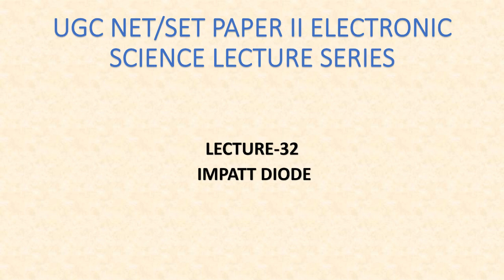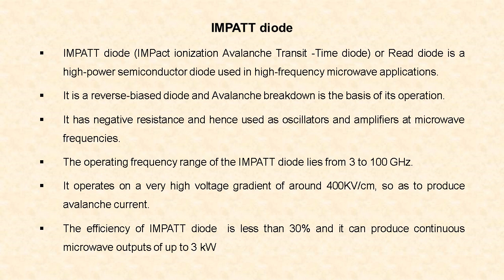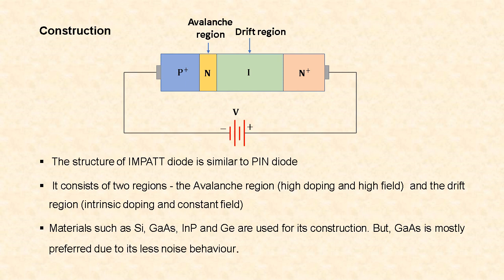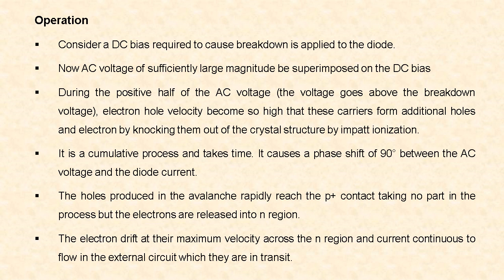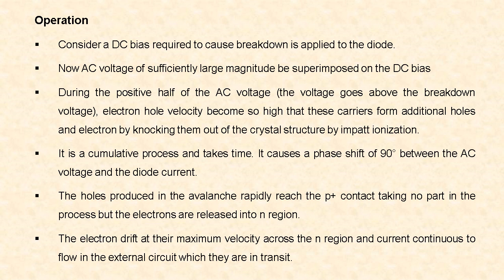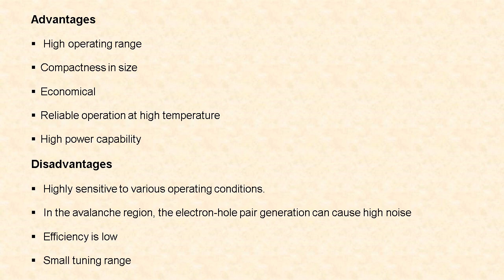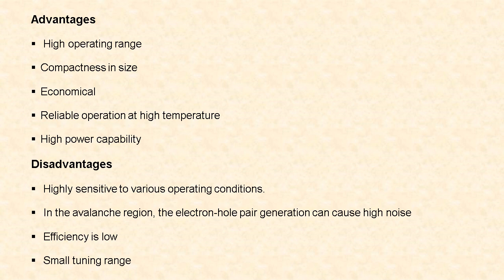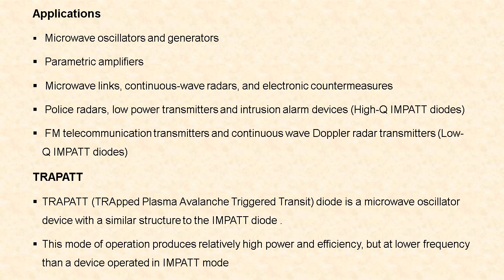IMPATT Diode with PYQ | Lecture 32 | UGC NET/SET Paper II Electronic Science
Topics covered:
IMPATT diode
Construction
Operation/Working
Negative Resistance - Transit angle Characteristics
Advantages
Disadvantages
Applications
TRAPATT